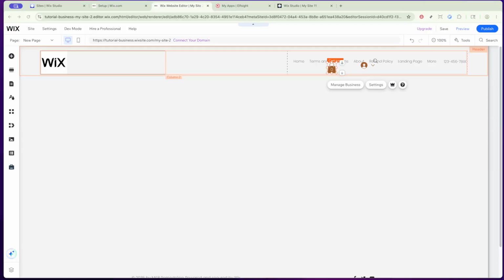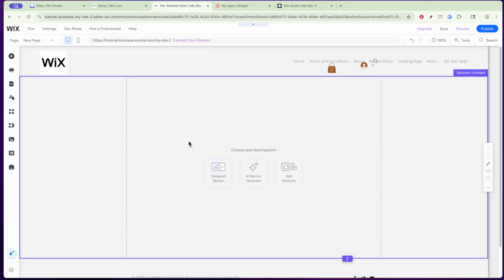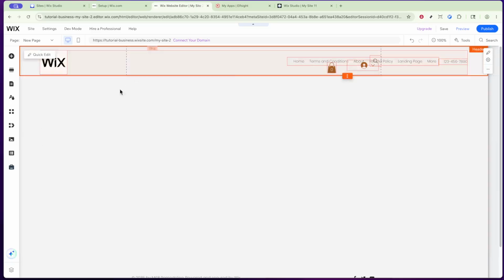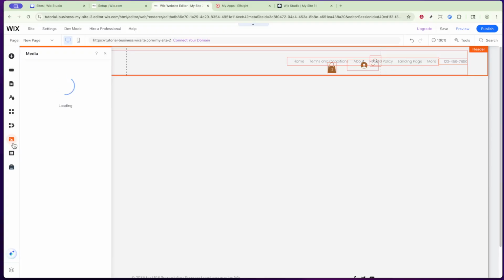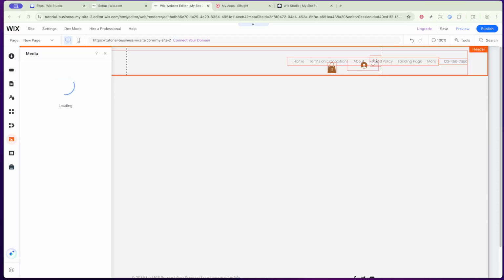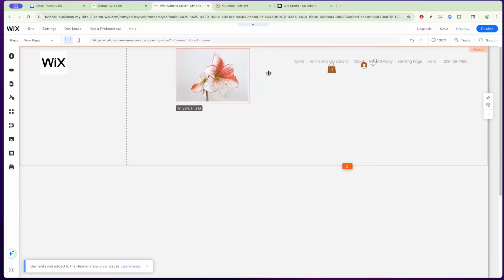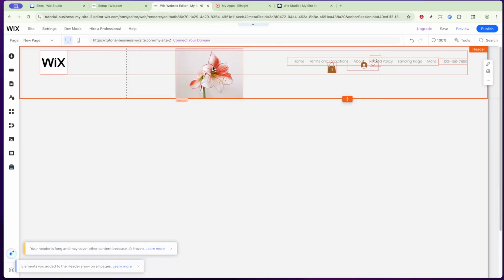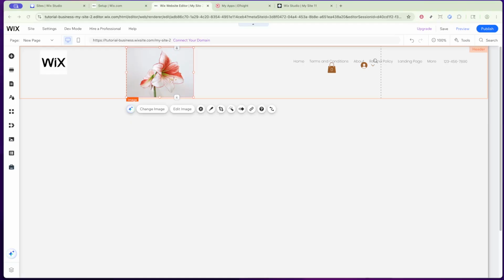How to Add Image to Header in Wix (Step-By-Step) [2026 guide]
00:00 Introduction
00:27 Accessing Wix Editor
00:53 Navigating the Media Panel
01:18 Uploading Your Image
01:56 Resizing the Image
02:16 Positioning the Image
02:42 Final Adjustments
02:56 Conclusion and Tips